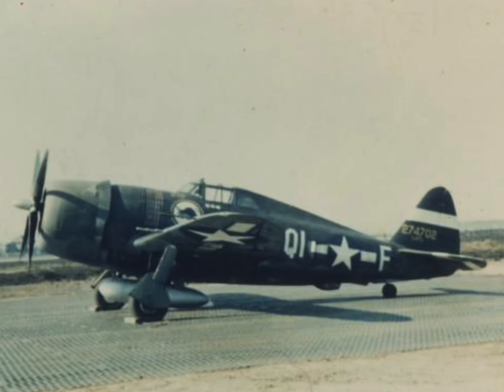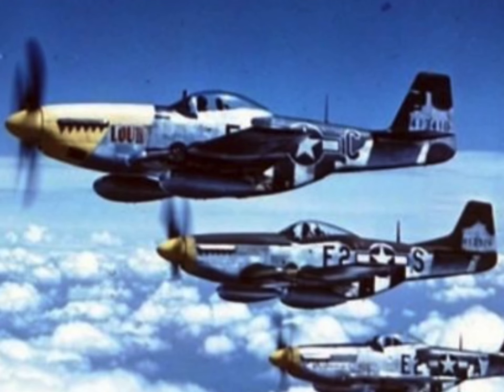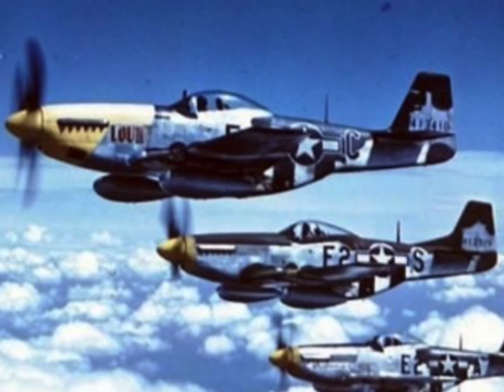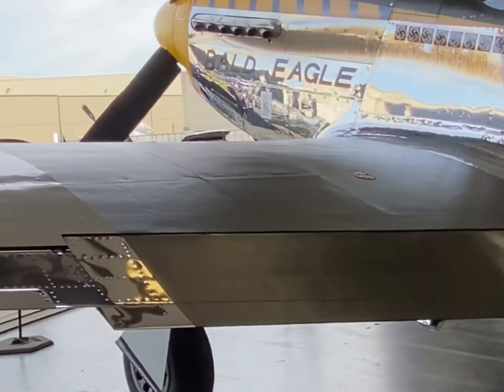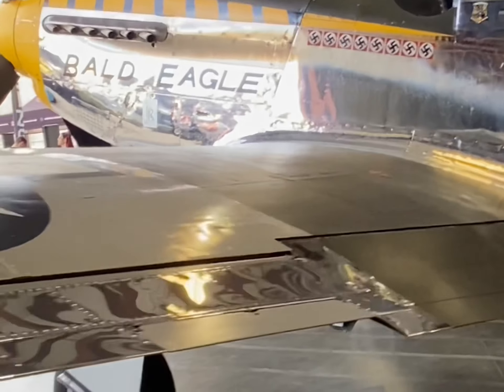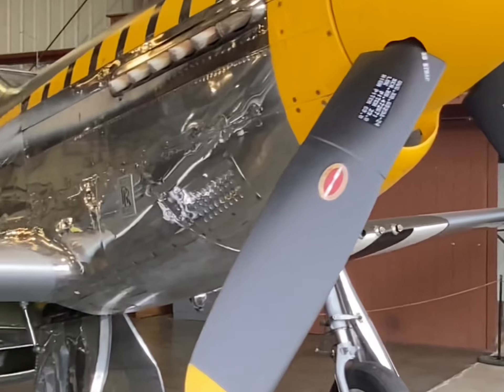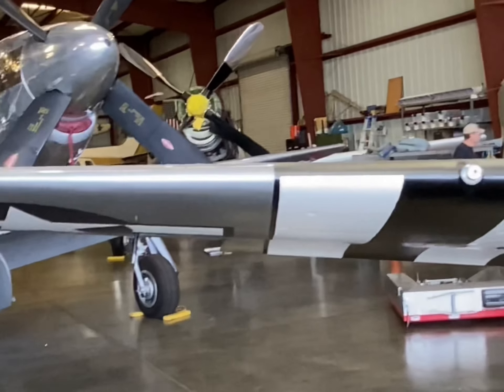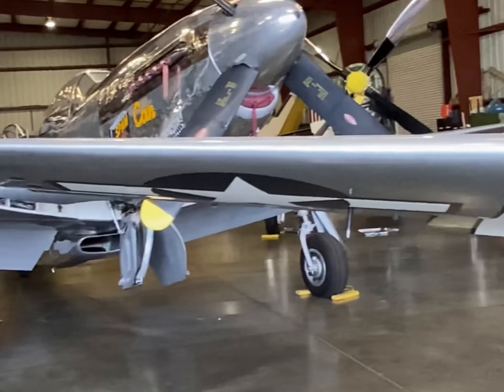This P-51 Named “Bald Eagle” is a Tribute to a D-Day Stalwart